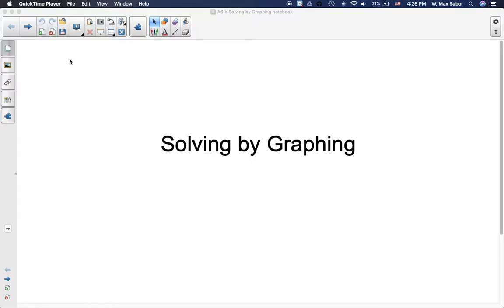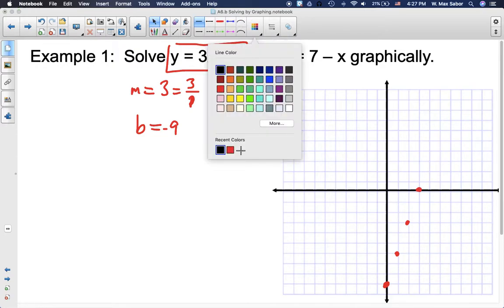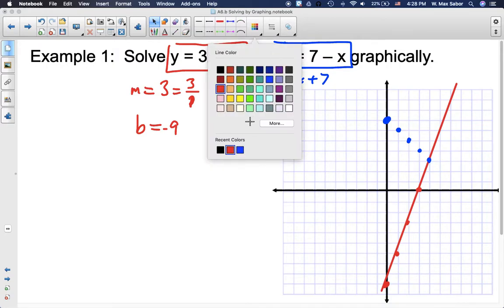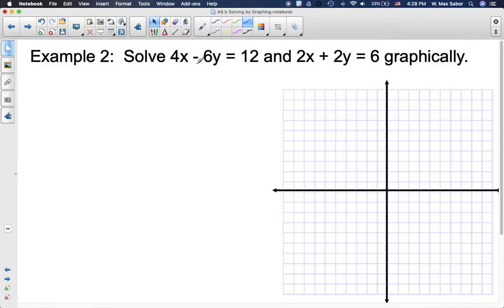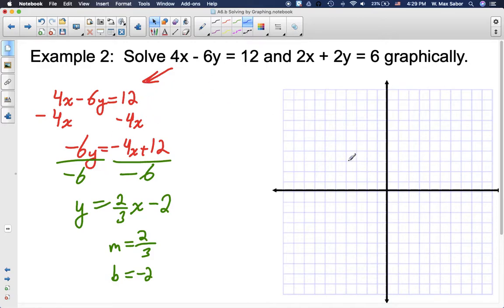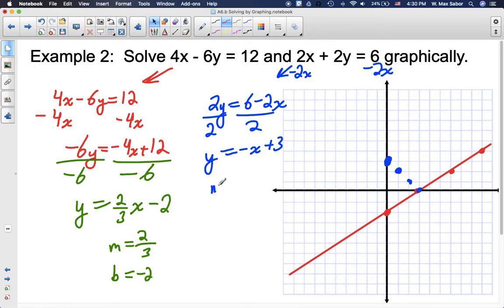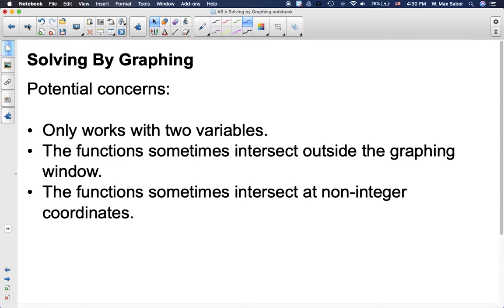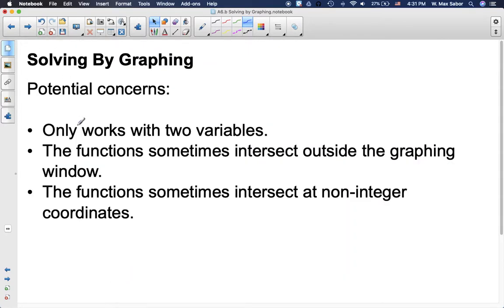A6.b Solving by Graphing